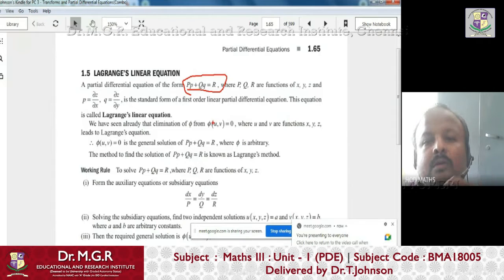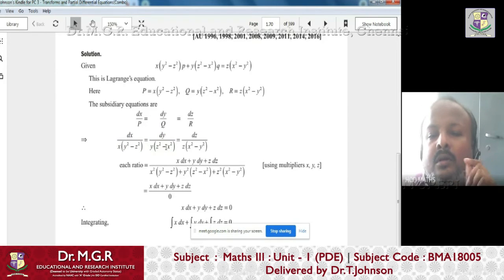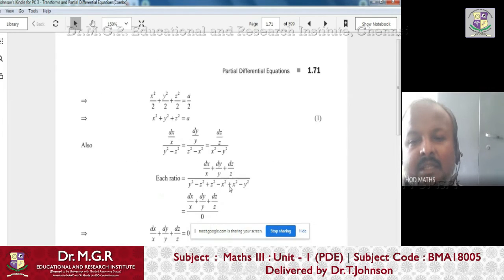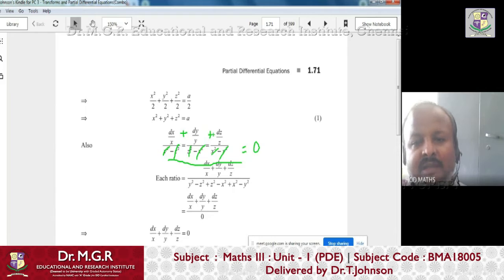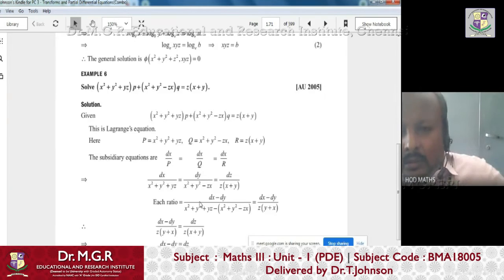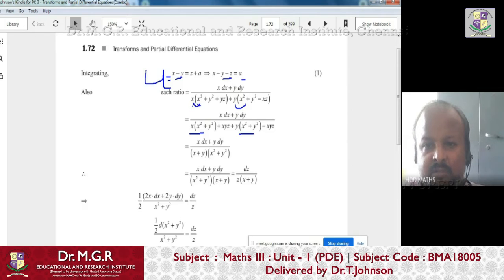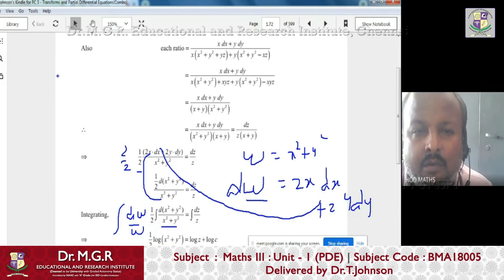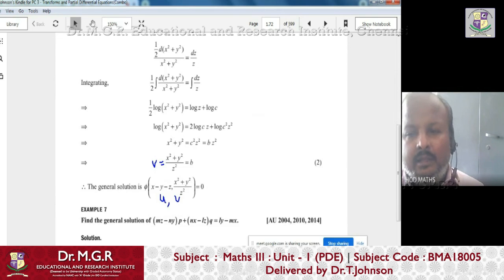Partial Differential Equation (PDE) Unit-1 : Maths III (Part-10) | Dr.MGRERI